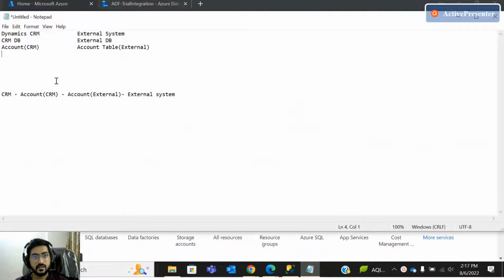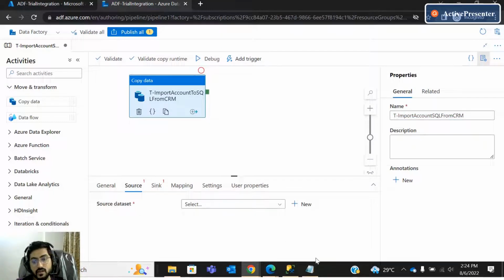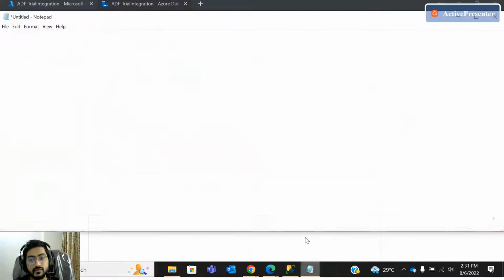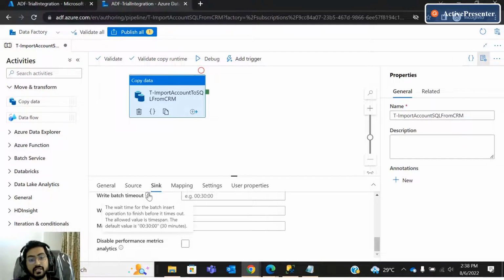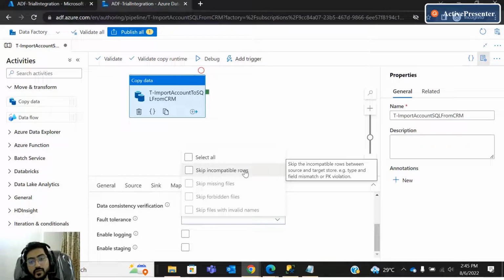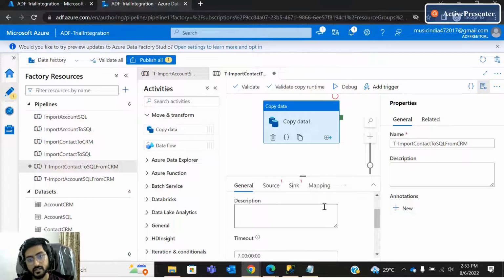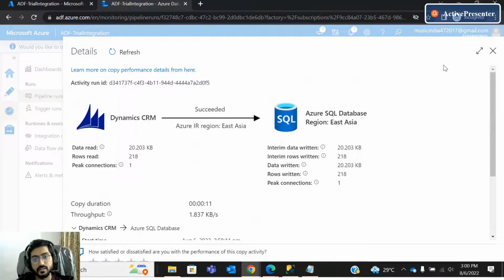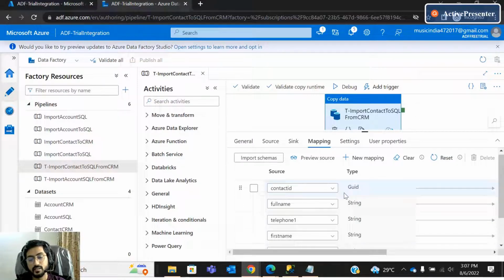ADF - 2 (Integrating Microsoft Dynamic CRM to External System (SQL))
In this video, we are going to Integrate Microsoft Dynamic CRM data to External system(SQL).

From this video you will learn following things :

1. Creating Pipeline and use of Copy Data activity feature in Azure Data Factory(ADF).
2. Understanding of linked service and dataset
3. Configuration required to integrate two system

At the end of this video you will learn integrating CRM data to SQL.